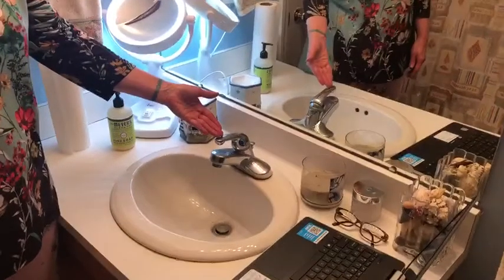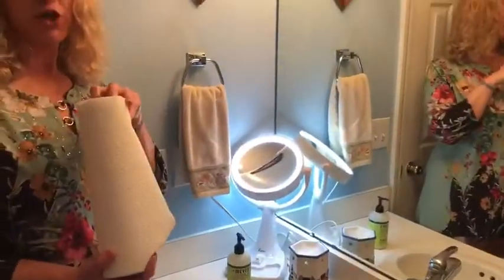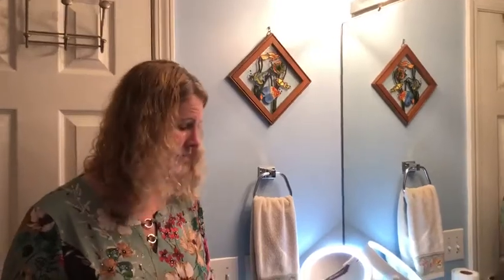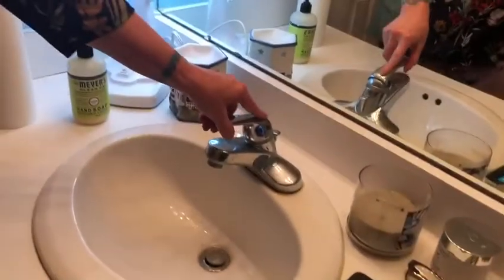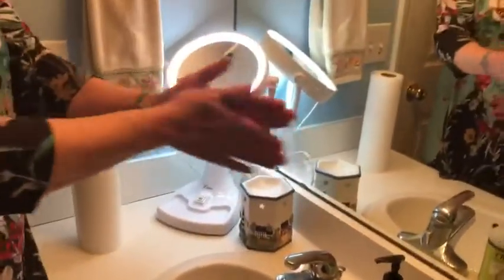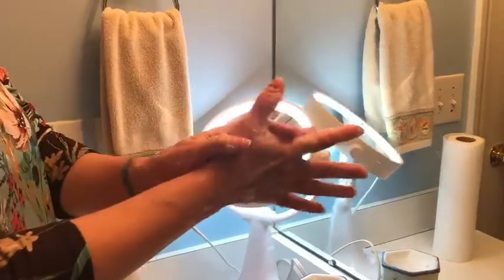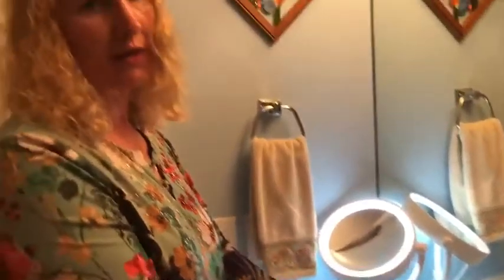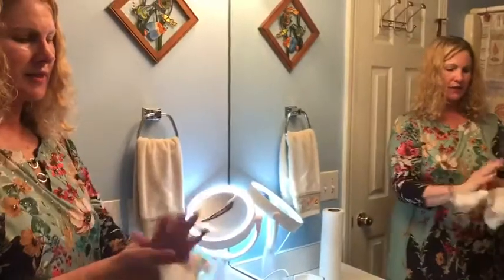Hand Washing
NCSBCA Handwashing procedure